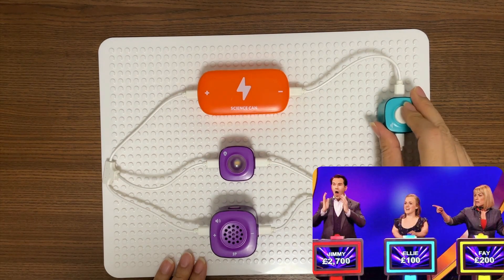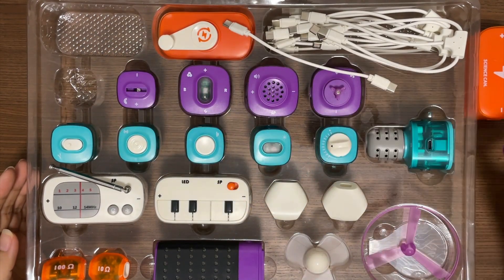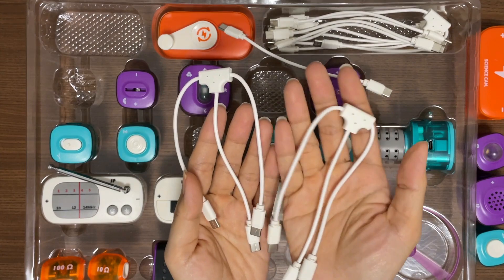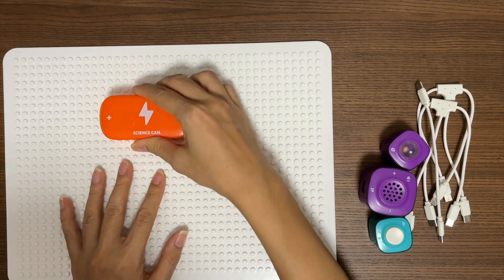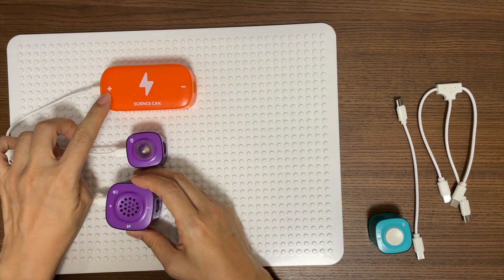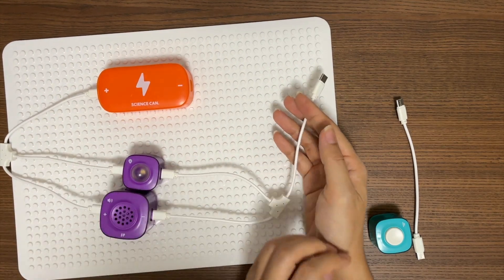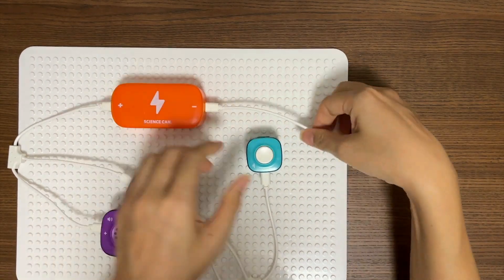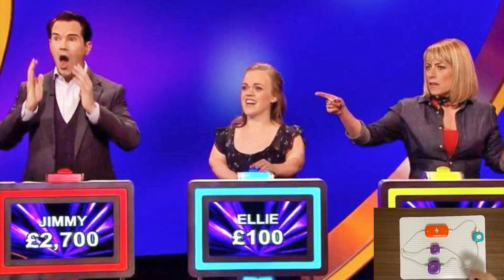Block Circuit - quiz buzzer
💯 Science comes LIVE!

Have you watched quiz shows? Ever wondered how the buzzer works? Let's build one!